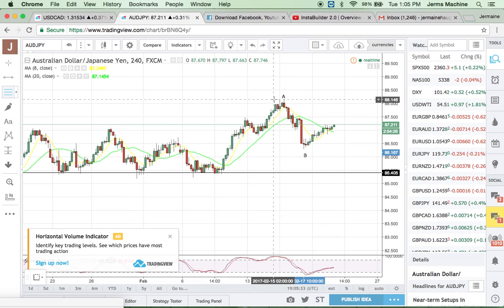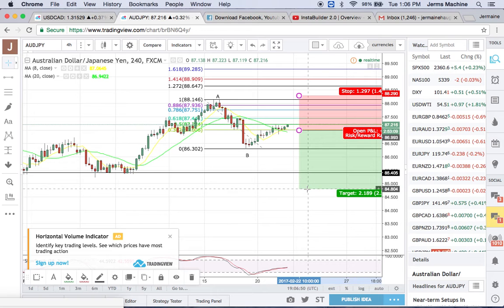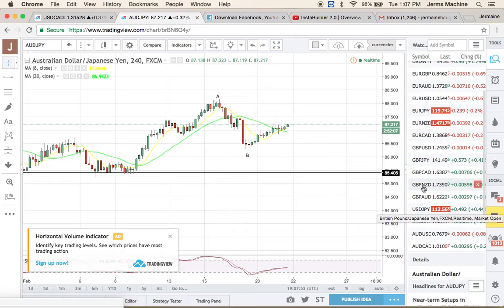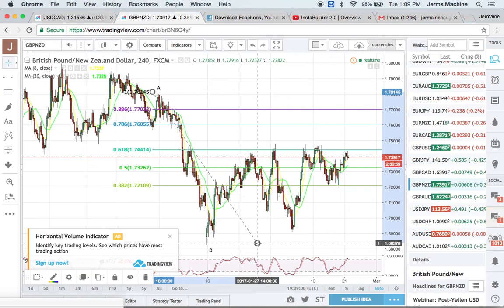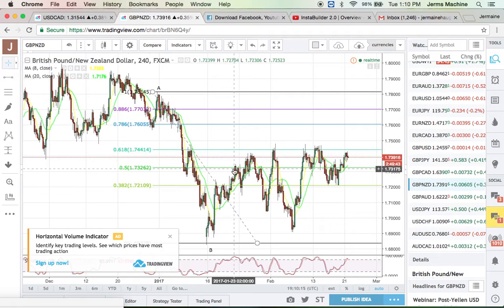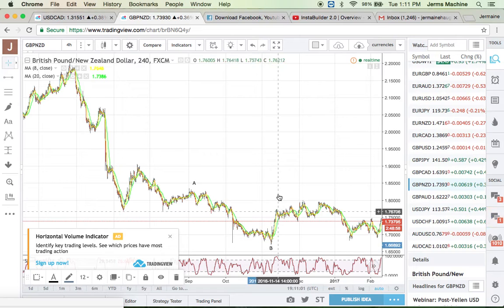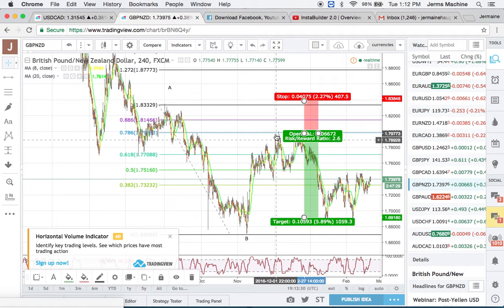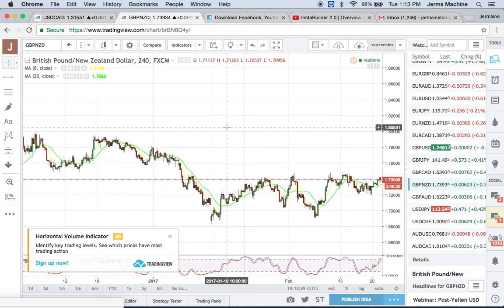How to use the Fib tool part 2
first video ran over.. I was dropping knowledge though!!